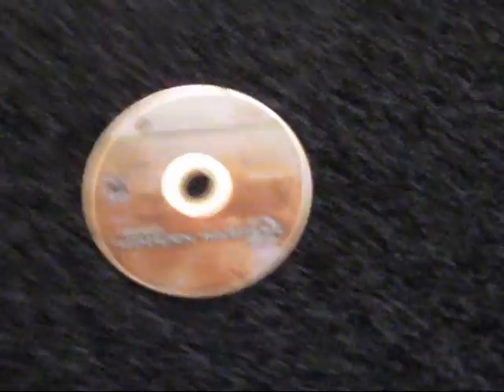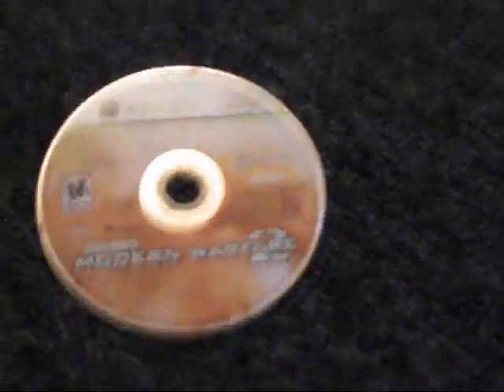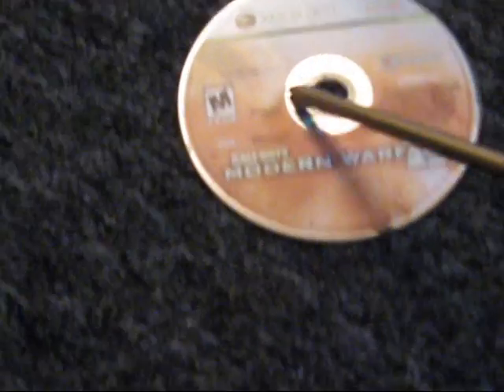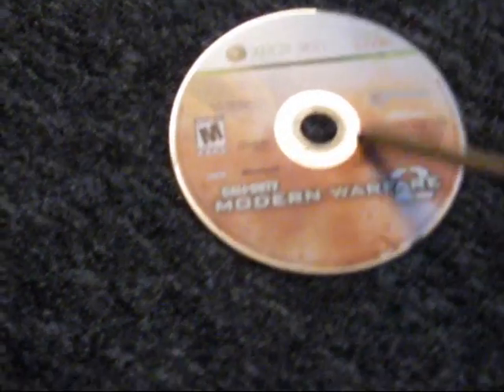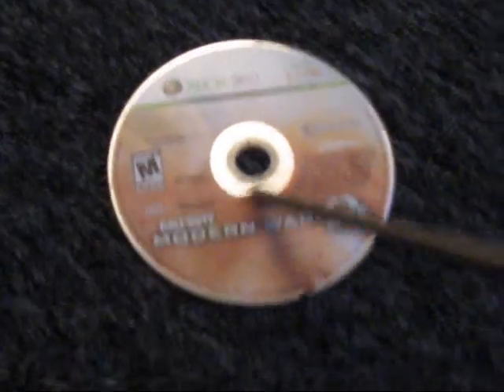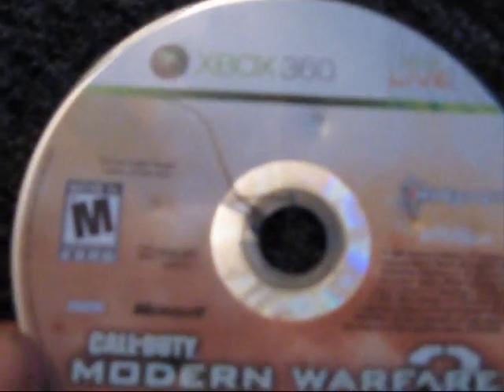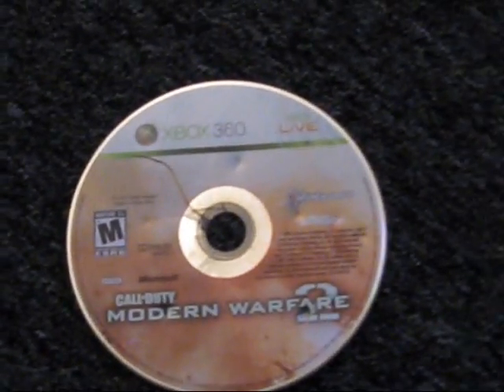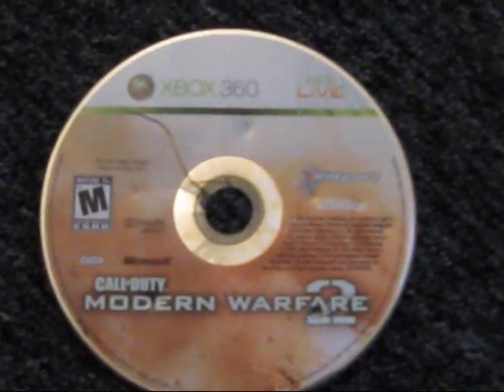EPIC MW2 FAIL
HOPEFULLY THIS VIDEO TUTORIAL WILL HELP SOME OF YOU WITH LAG ISSUES ON MODERN WARFARE 2. IT SEEMS THAT EVEN WITH THE MILLIONS OF COPIES SOLD, AND MILLIONS OF MAP PACKS DOWNLOADED, INFINITY WARD IS STILL UNABLE TO UPGRADE SERVERS, SO WE PAY THE PRICE. ITS TIME TO SAY FUCK YOU TO INFINITY WARD, NO MORE PAID DOWNLOADS FOR ME ASSHOLES.